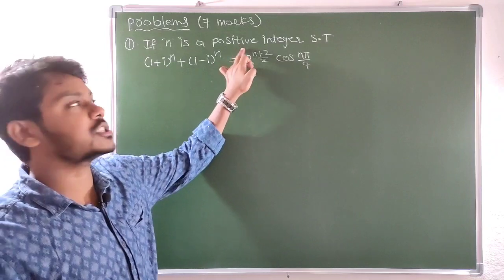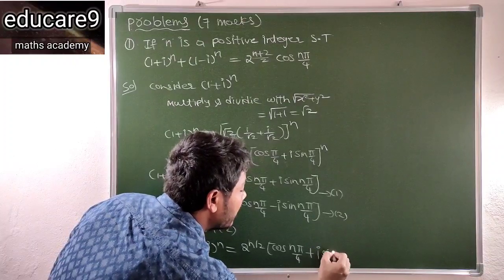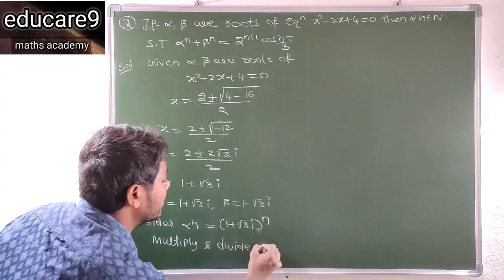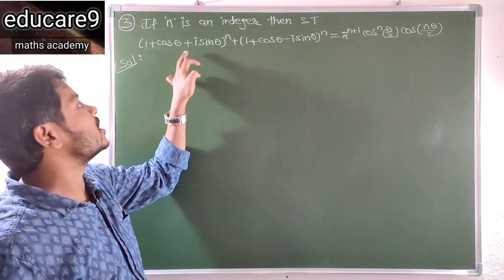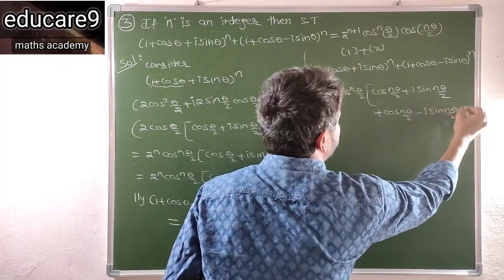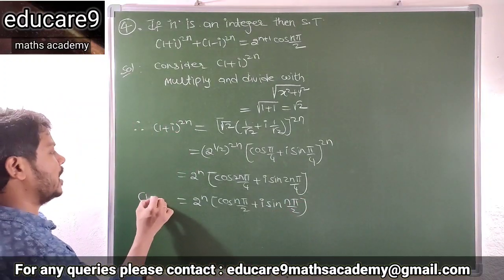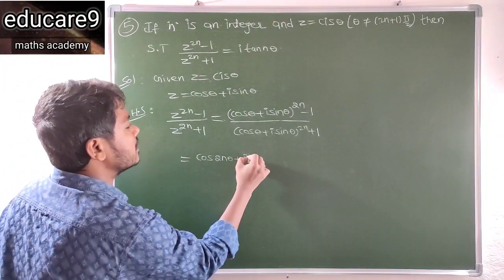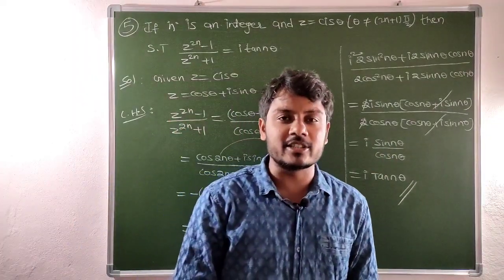DE MOIVRE'S THEOREM PART-2 || MOST IMPORTANT PREVIOUSLY ASKED QUESTIONS [7 MARKS] || BY VINAY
In this video we discussed few important 7 mark problems.